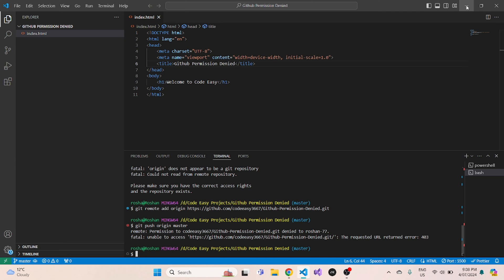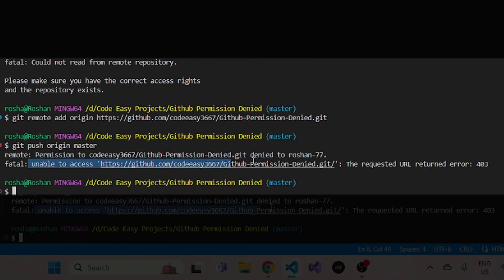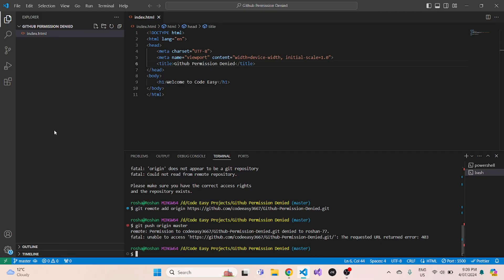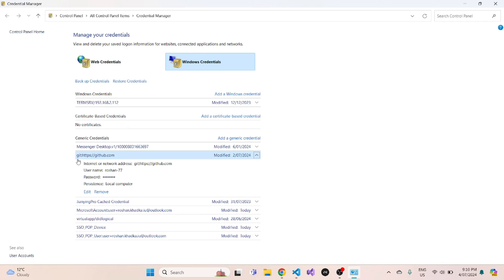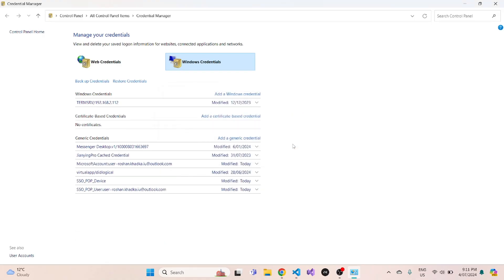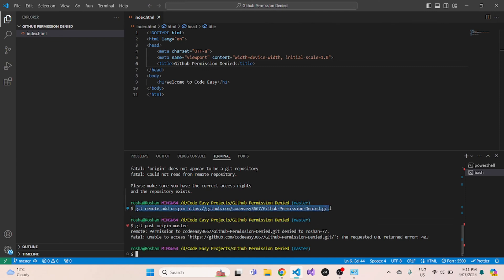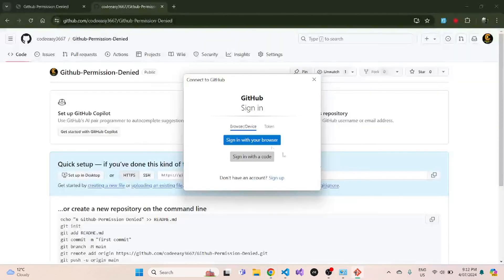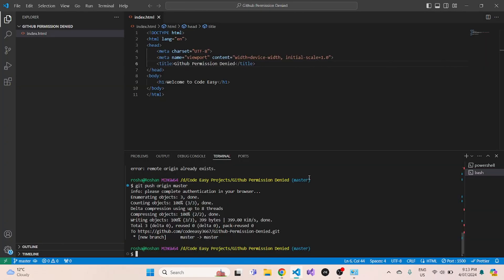[RESOLVED] Github permission denied. The requested URL returned error 403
In this video I have demonstrated how we can resolve the github remote: permission to username/git-repo.git denied to username.
fatal: unable to access ' The requested URL returned error: 403